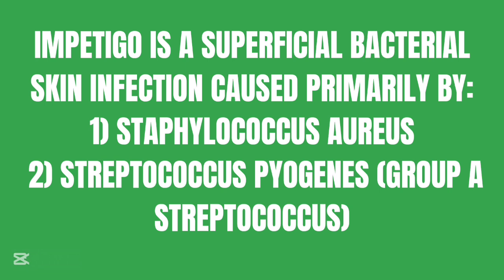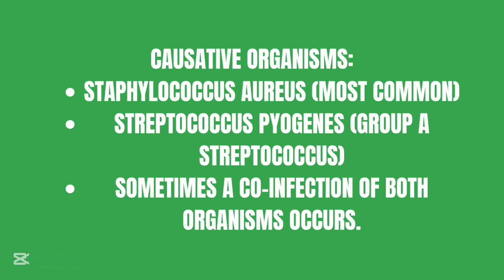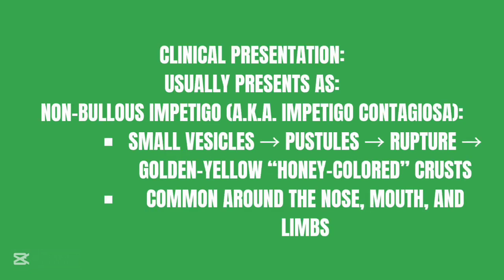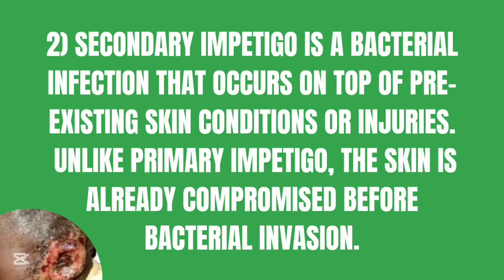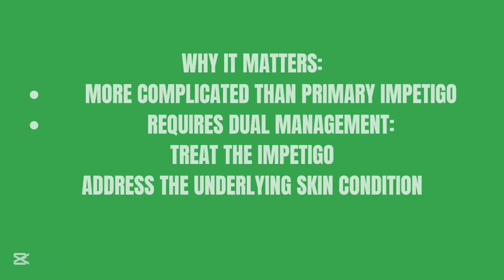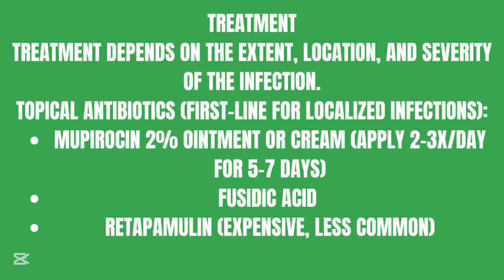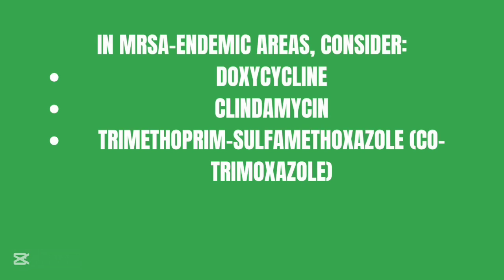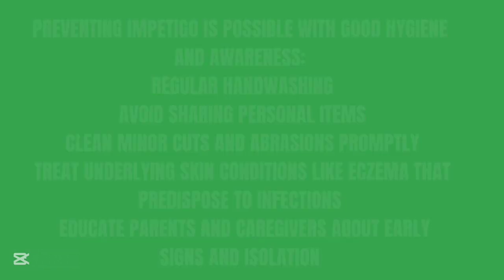Impetigo Care: Diagnosis, Treatment, and Patient Education